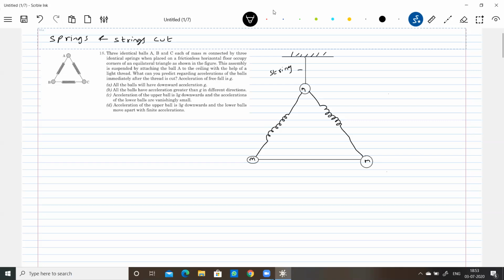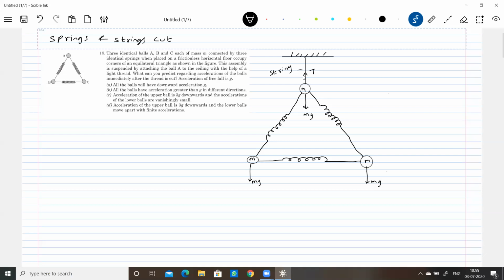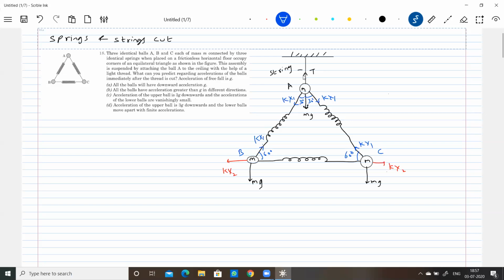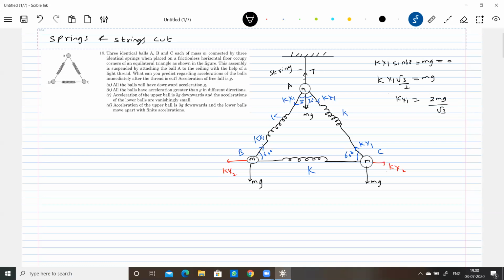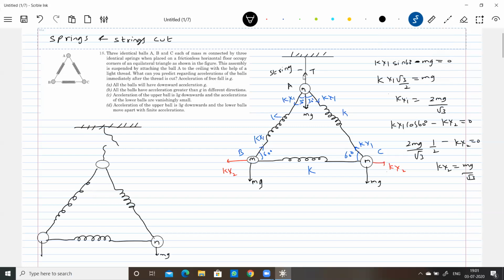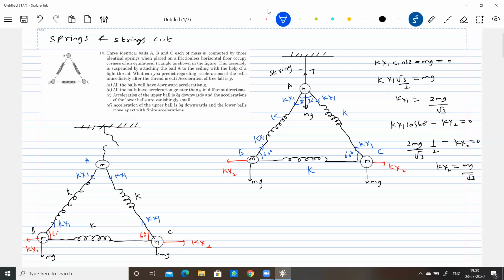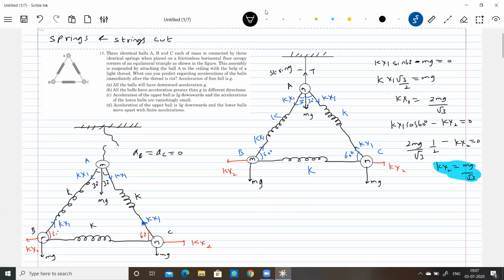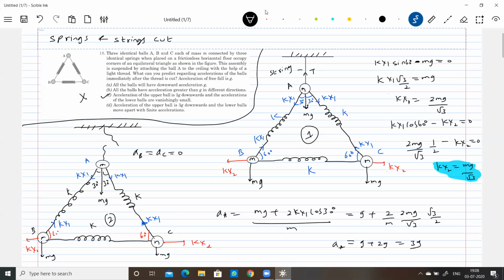12) PATHFINDER SERIES | Acceleration of Blocks Just After String is cut | string cutting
| | string cut  problem |